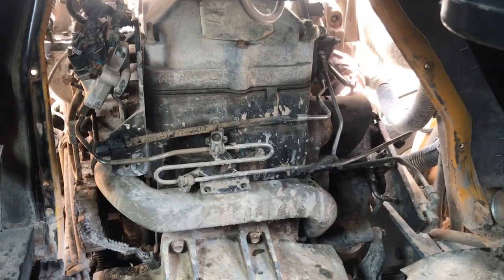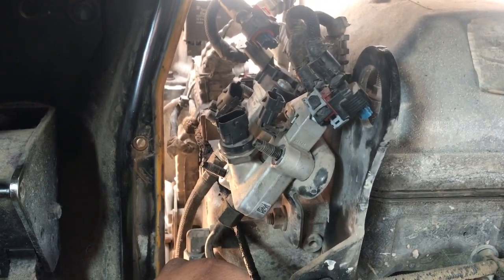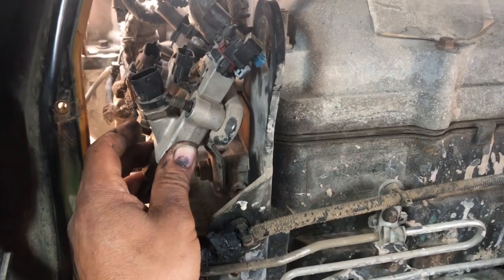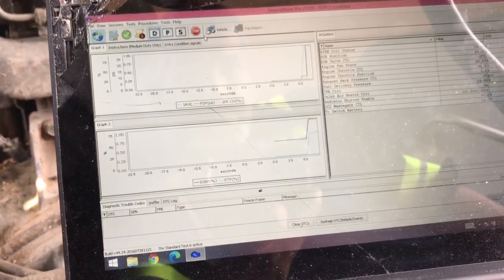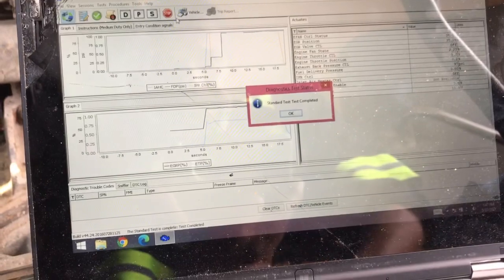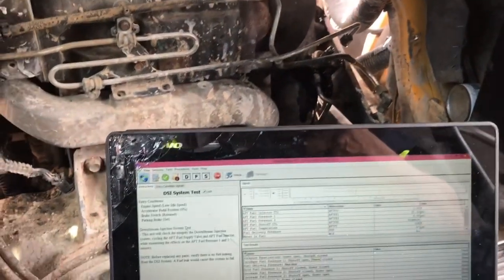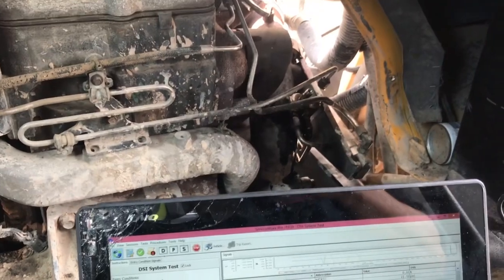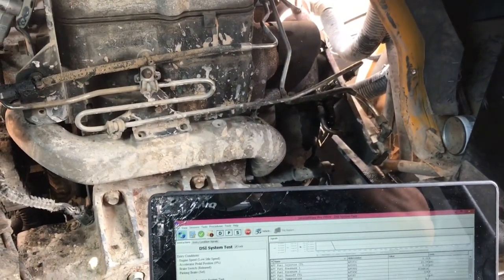Forced regen (repairs needed)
Testing and repairing dozer injector system